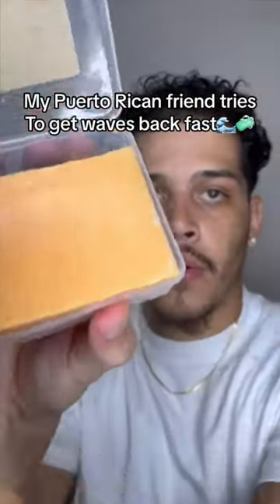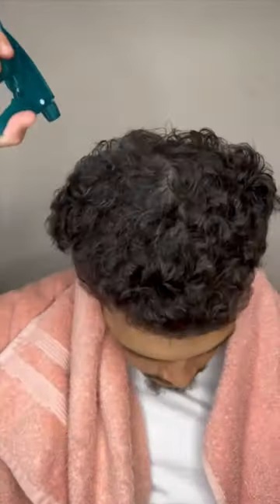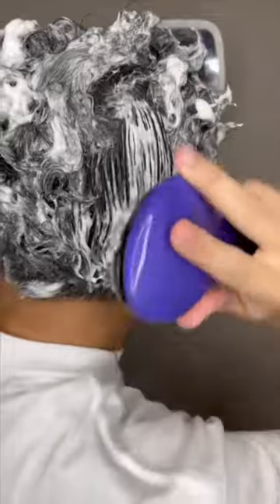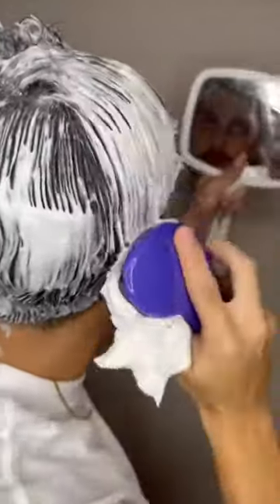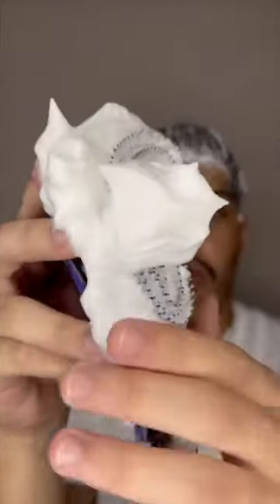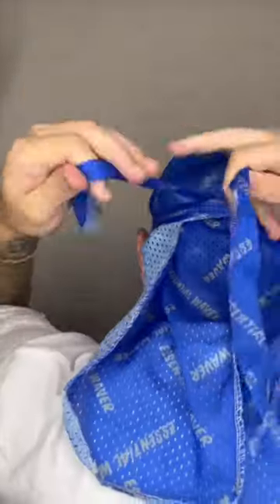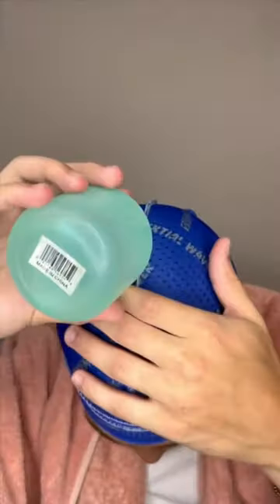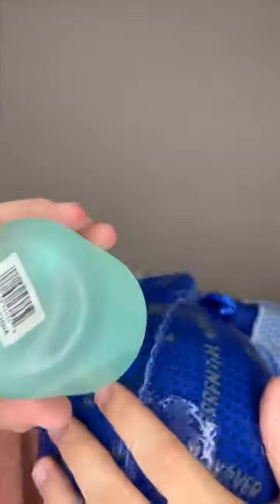Puerto Rican 360 waves! 🇵🇷